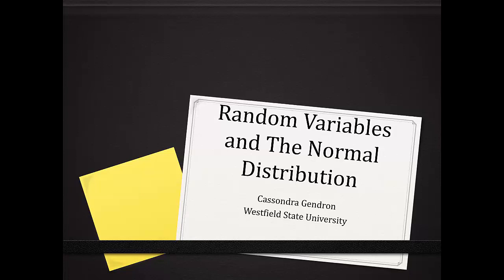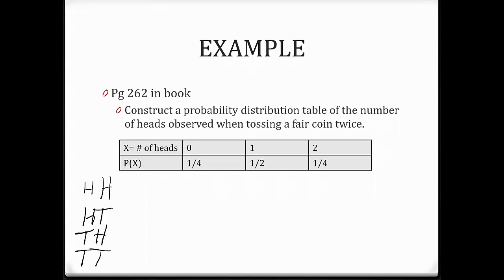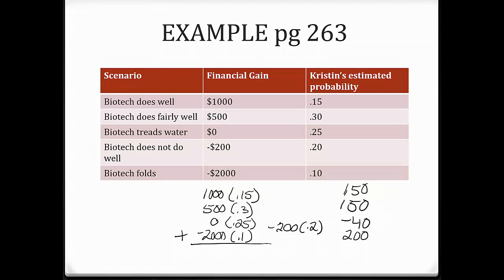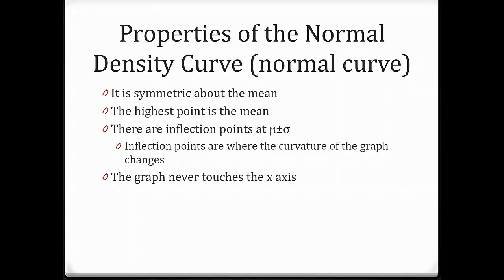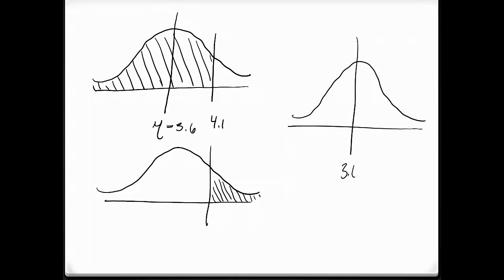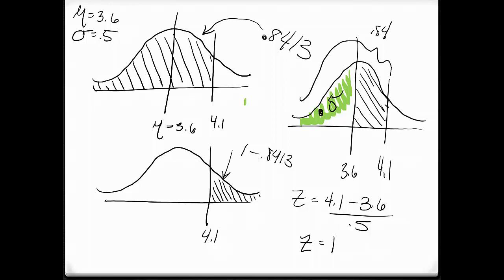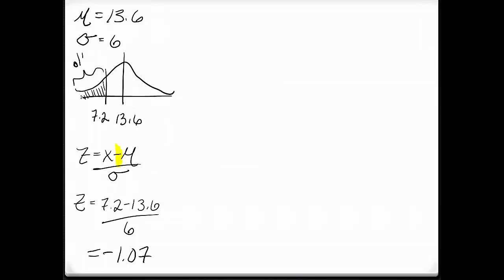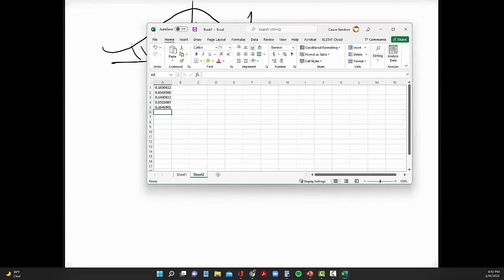random variable and z scores